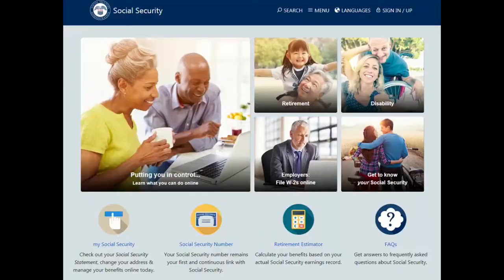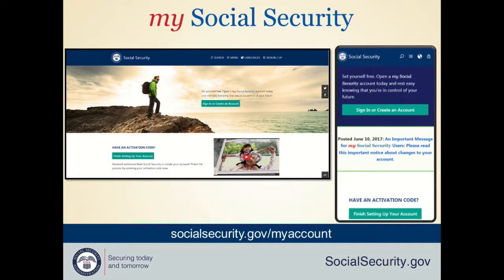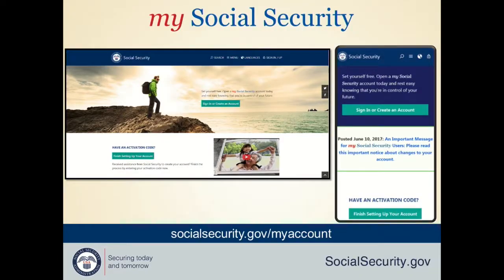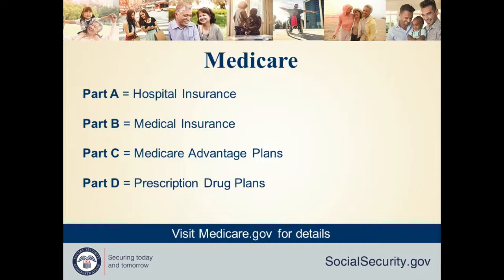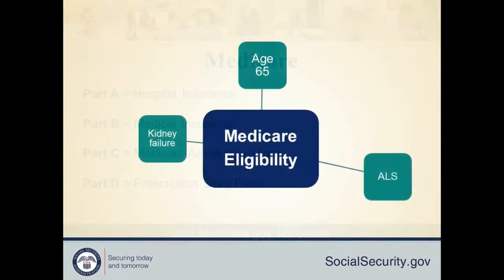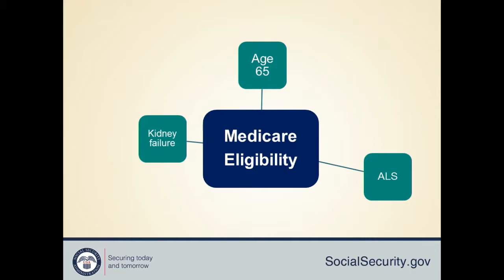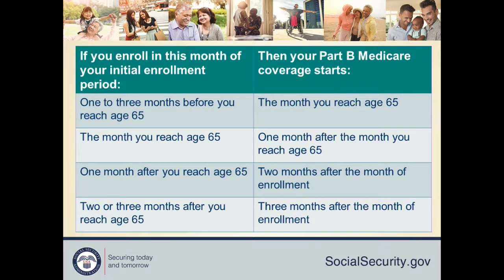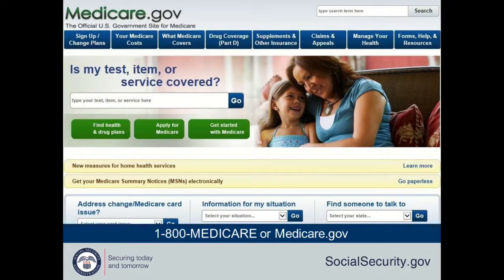Social Security Administration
Social security experts discuss the benefits of a My Social Security account, online social security services and Medicare. This program was recorded on December 6, 2017 at Chicago Access Network Television (CAN TV).